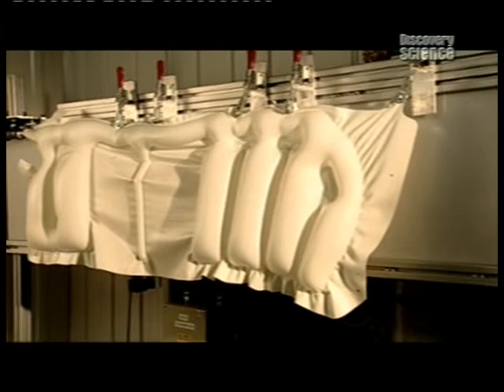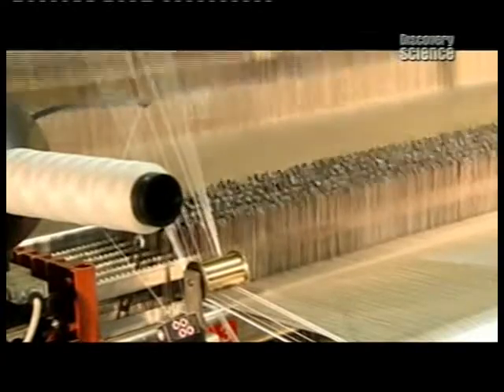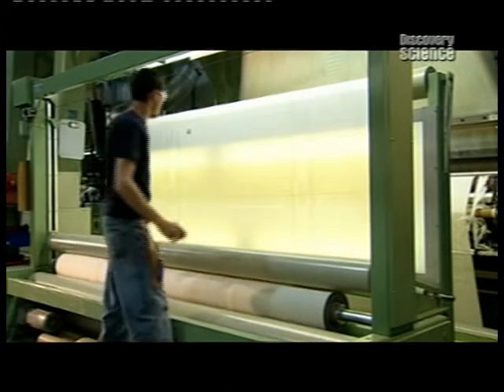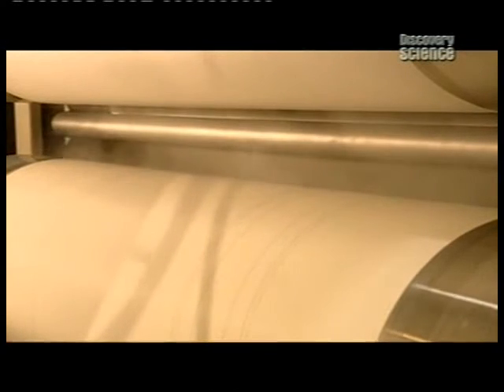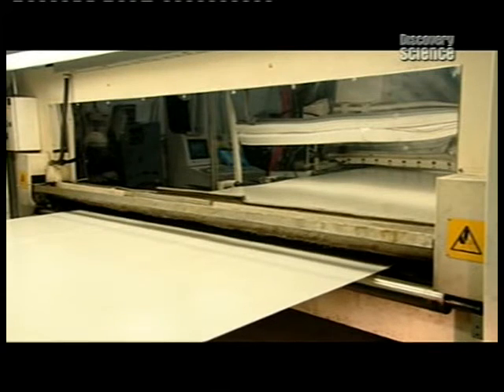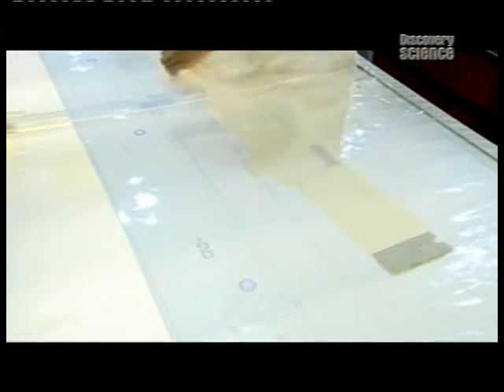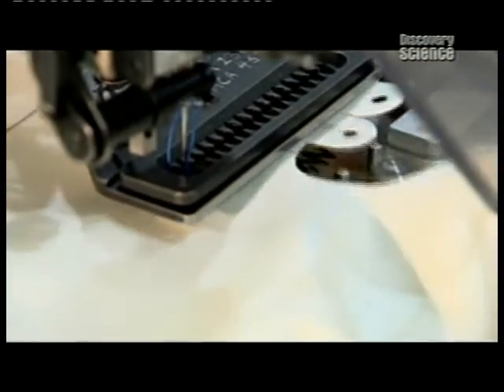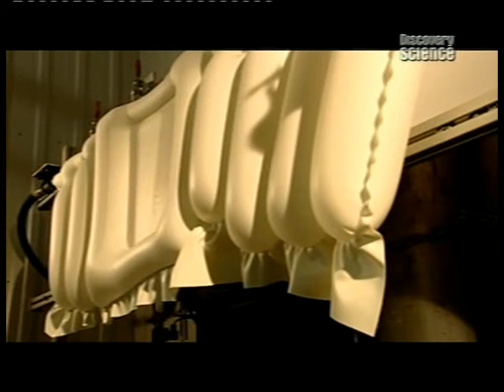How Airbags are made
Textiles and Explosives!